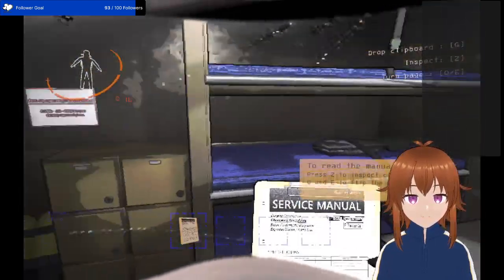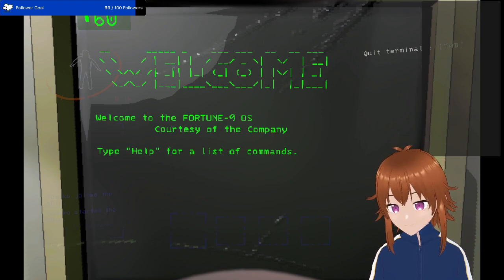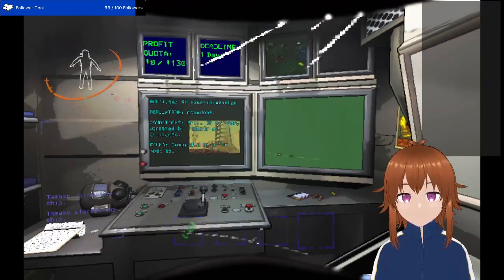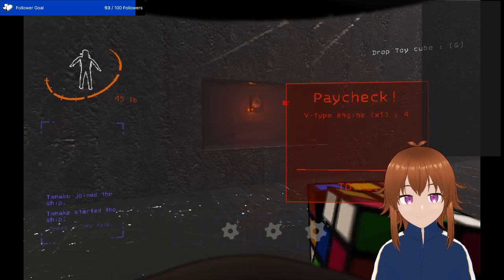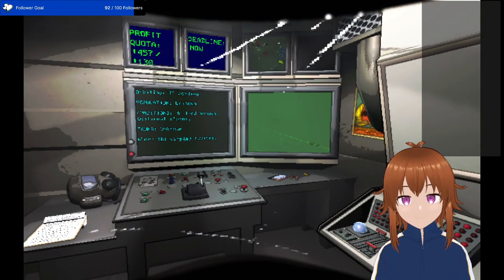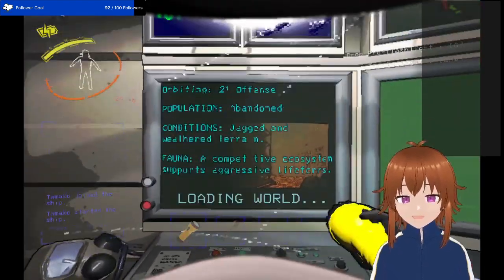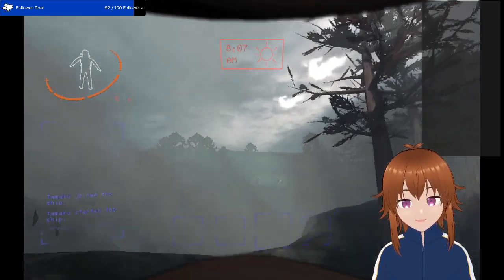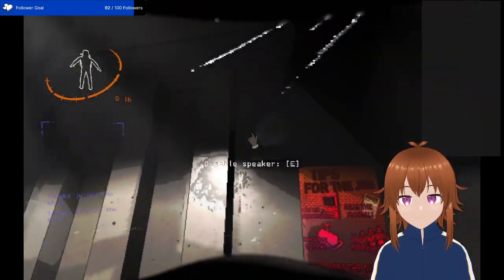[VOD] Tamako-kun's Solo Mission as Space Scrap Collector First Time Playthrough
It's not paranoia, it's survival instincts

Streamed December 31, 2023.
BGM used are from DOVA Syndrome